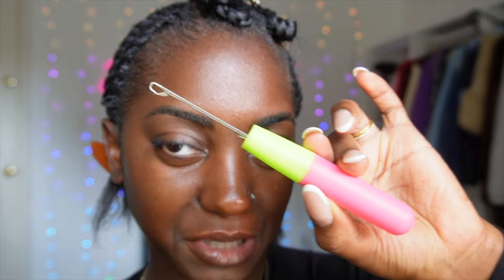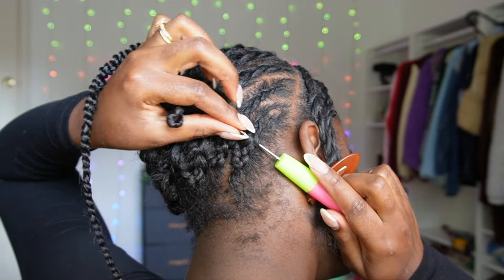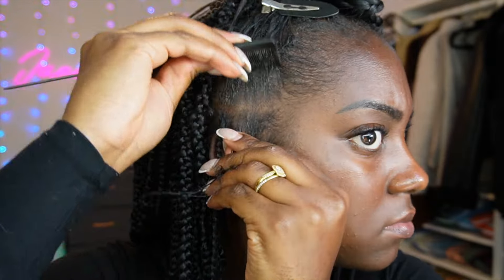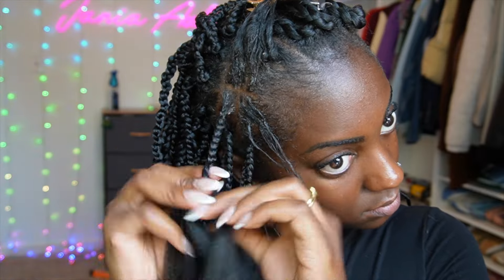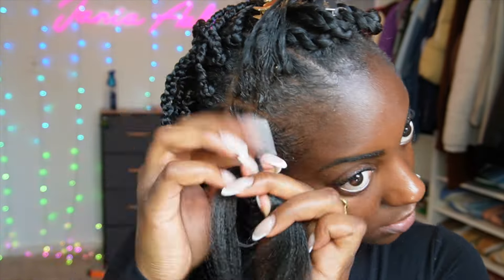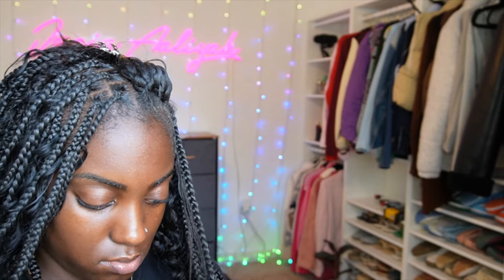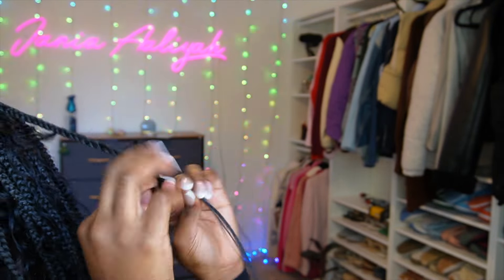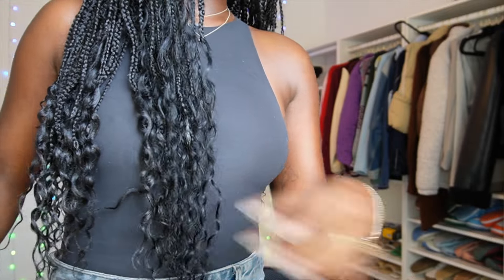beginner friendly knotless boho braids in under 4 hours! ft. hot braids 🤍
🔥Get $$$ OFF with Code: HBAA

Hair info :20 inches of the bohemian curl bulkhuman braiding hair from HOTBRAIDS

✨100% remy virgin human hair

💫100g of hair with (2) 50gm bundles included in each pack

🌟at least 6 to 18 months and hair is reusable

Subject: YOUTUBE
👉🏾FAQ about me:
Name: Jania
Age: 22
Birthday: December
Camera: Sony ZV-E10
Editing Software: Final Cut Pro